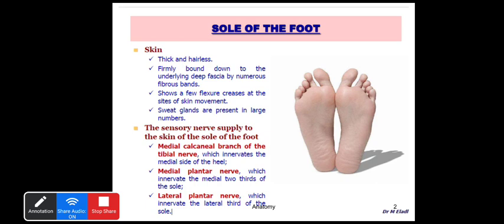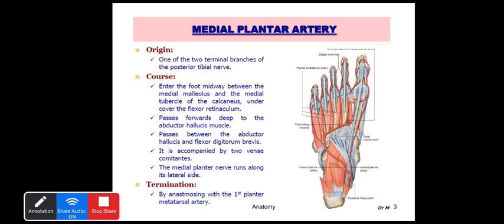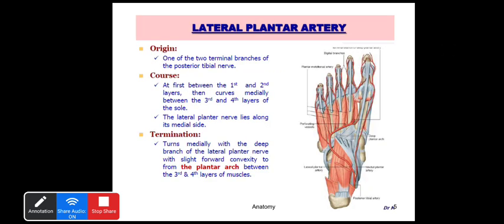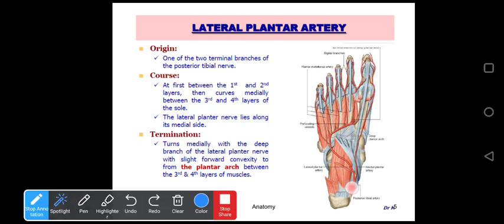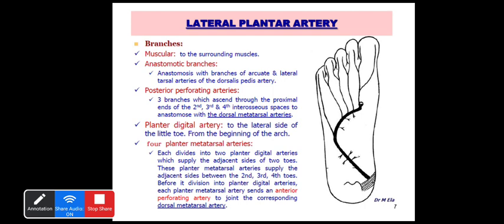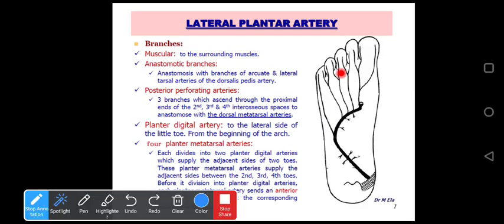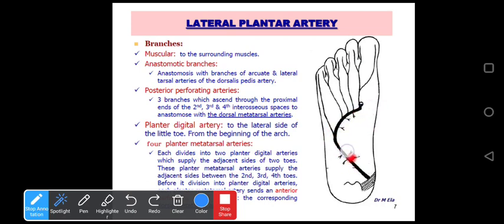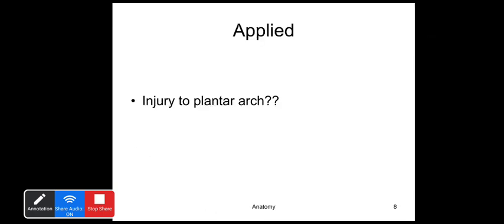Plantar arteries & Plantar arch by N R Rao